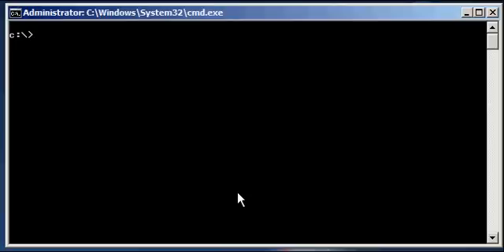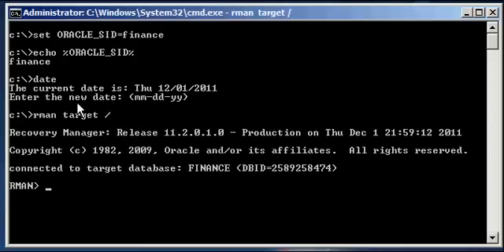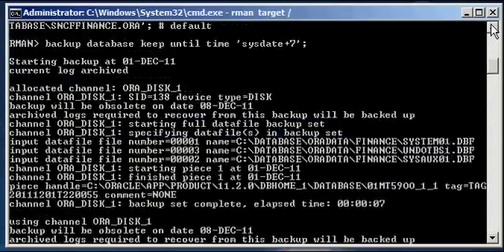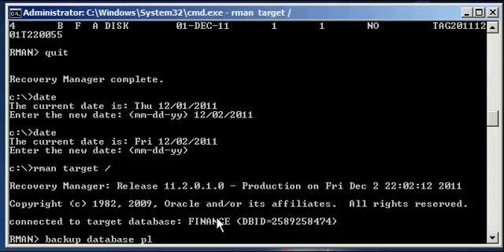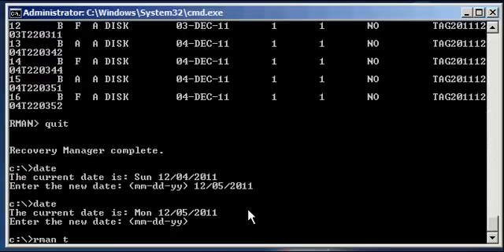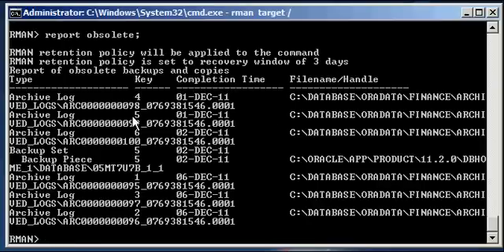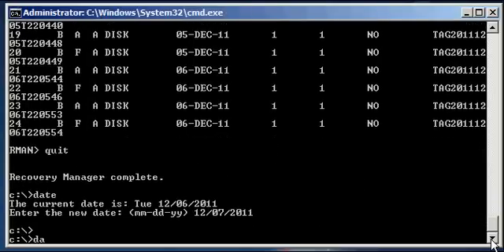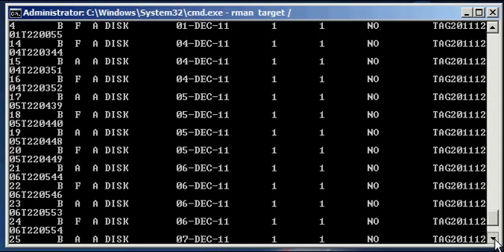Oracle DBA Justin - How to use the RMAN keep until time retention policy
How to use the RMAN keep until time retention policy